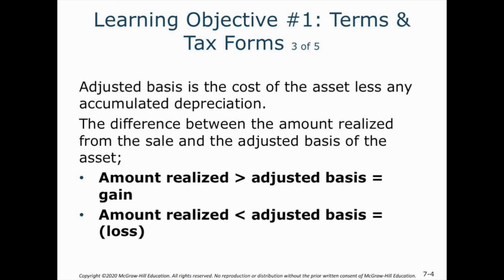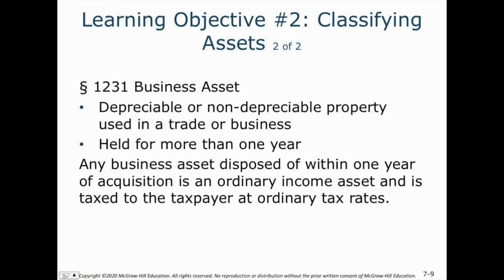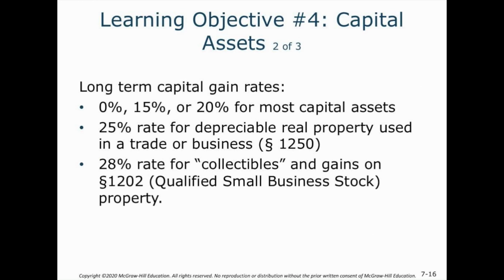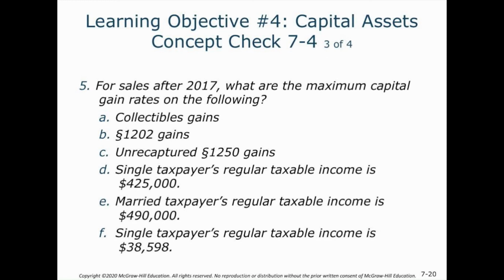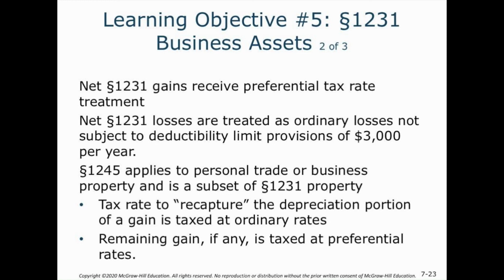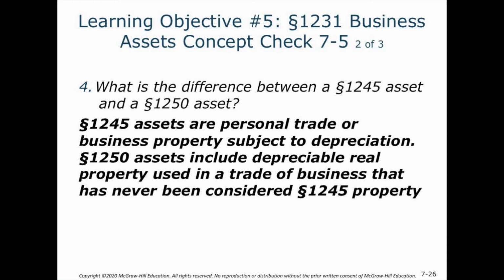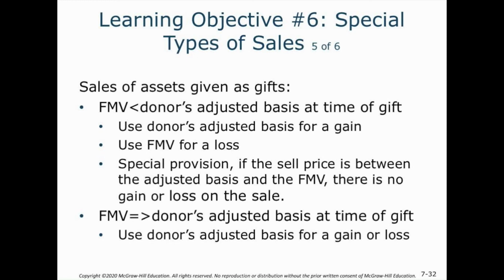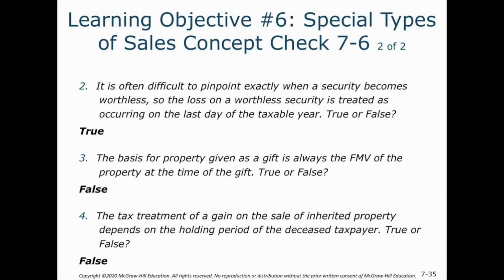ACCT 41050 Chapter 7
Capital Gains and Other Sales of Property